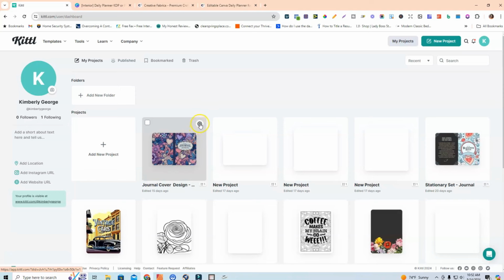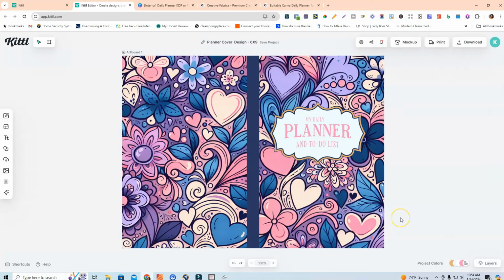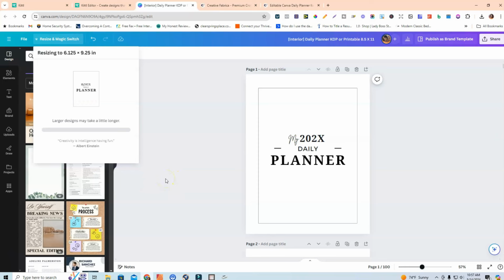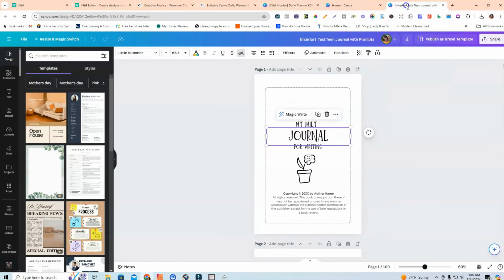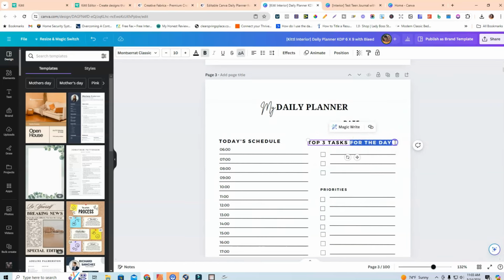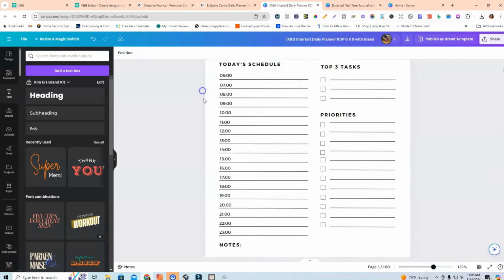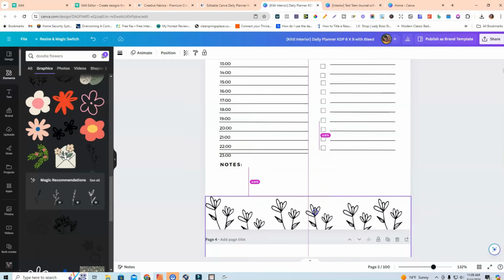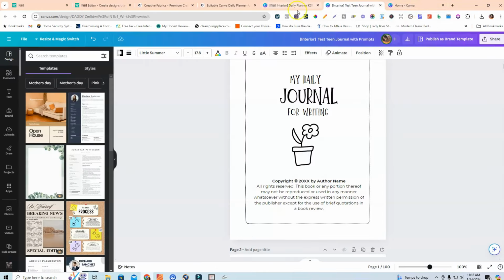How to Design Stationery Items with Kittl AI to Sell on Amazon KDP (Part 2: Designing Planners)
In this video, we will be using Kittl AI to create a cover design for the planner in the stationery set to sell on Amazon KDP.

FREE MASTERCLASS
The 7 Step Framework I Use to Sell EPIC Low Content Books for Passive Profits